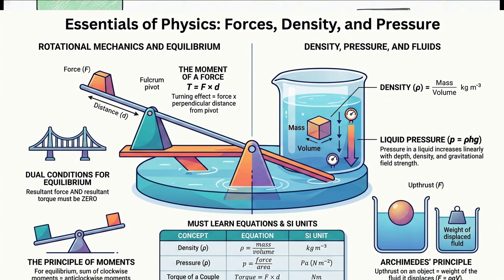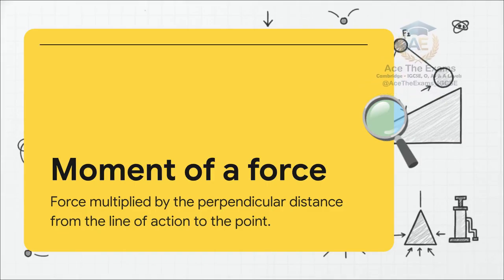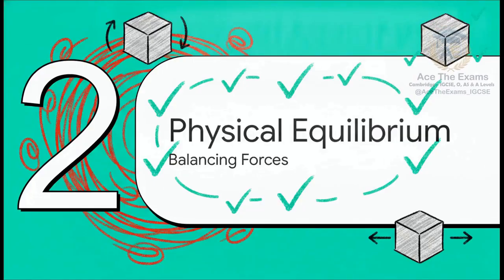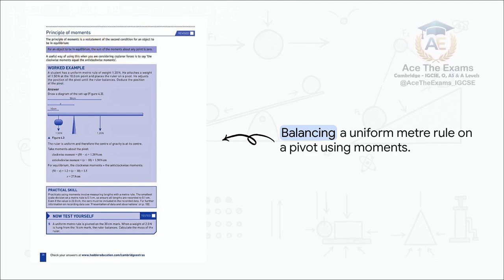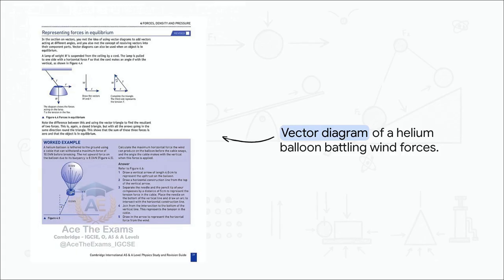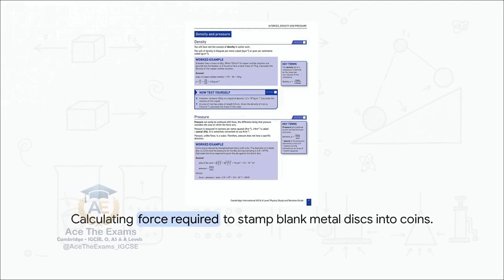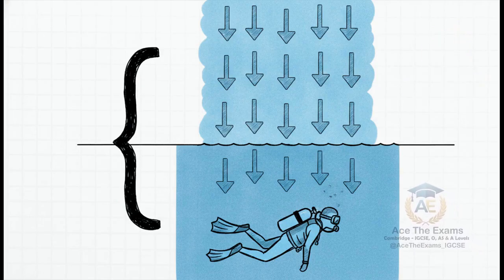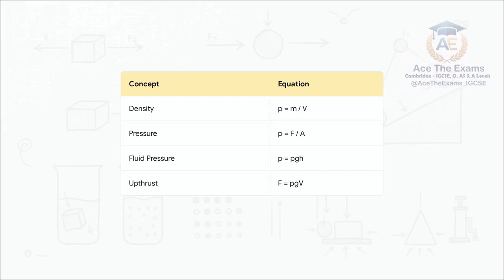Forces, Density and Pressure - Cambridge AS A Level Physics 9702 | Ace The Exam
Forces, density and pressure - cambridge as @@phrase6@@ physics 9702 for cambridge as and @@phrase6@@.
This @@phrase3@@ lesson explains forces, density and pressure - cambridge as @@phrase6@@ with syllabus-focused revision, exam technique and past-paper style practice.

Topic: forces, density and pressure - cambridge as @@phrase6@@

Chapters
00:00 Intro
03:49 Section 1
07:38 Section 2
11:27 Section 3